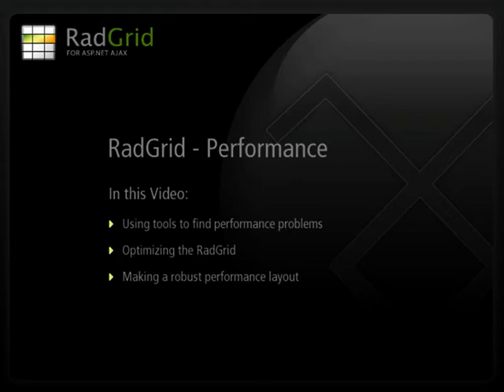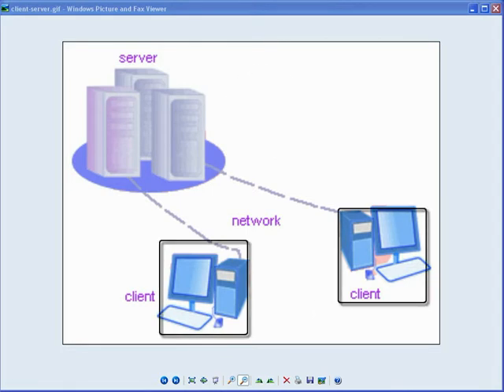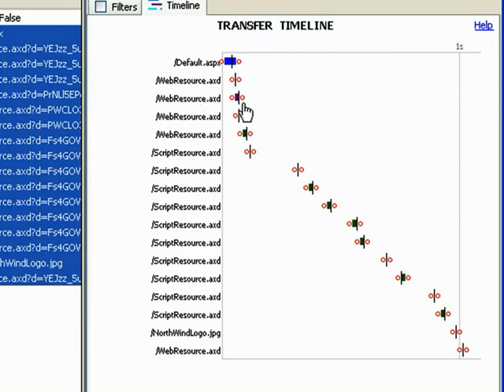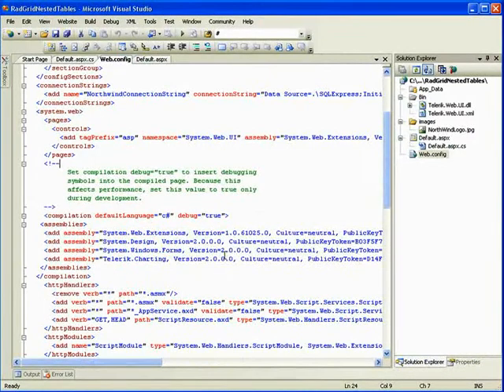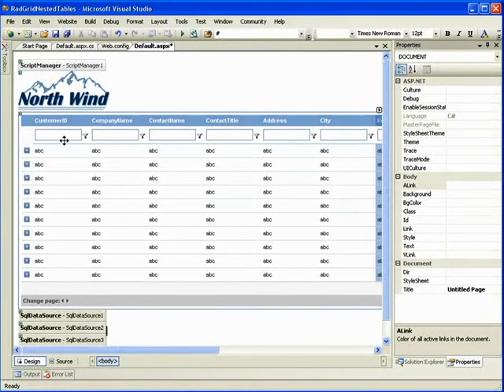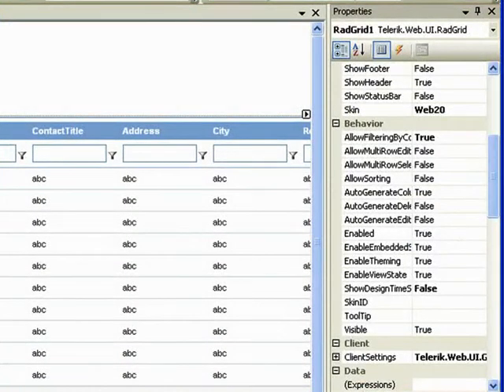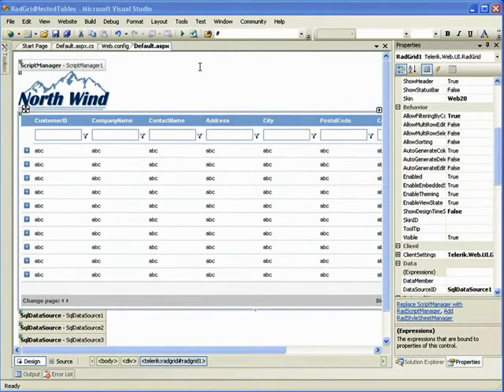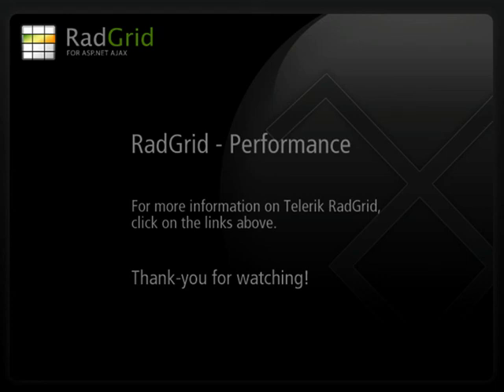ASP.NET AJAX Grid Performance